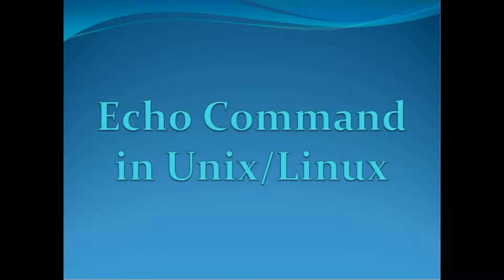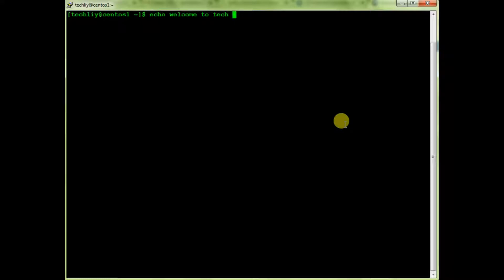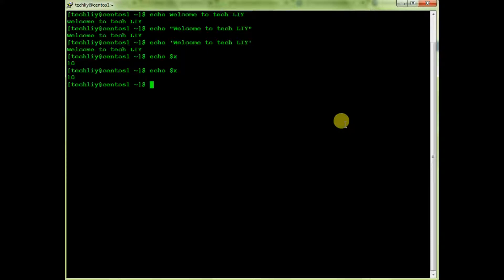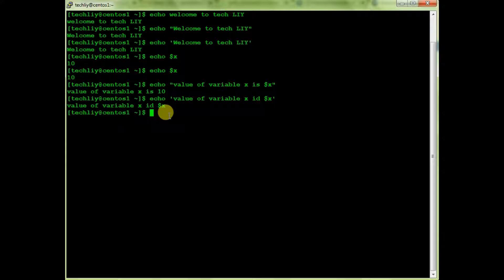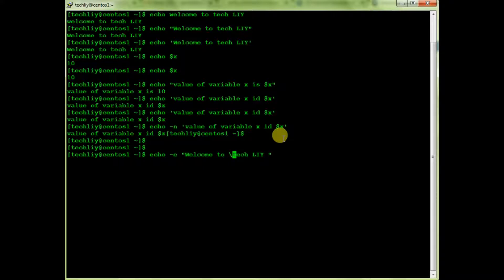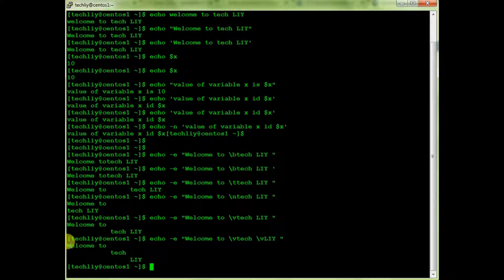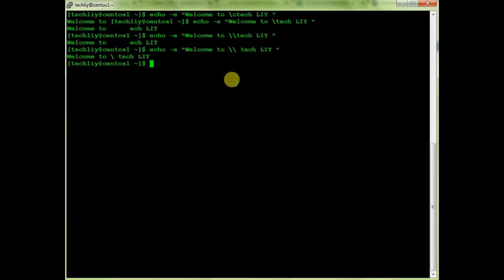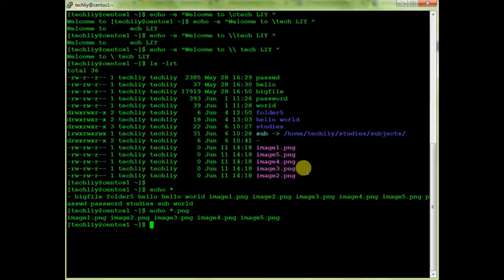echo command in Unix/Linux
The video is related to echo command in Unix/Linux.